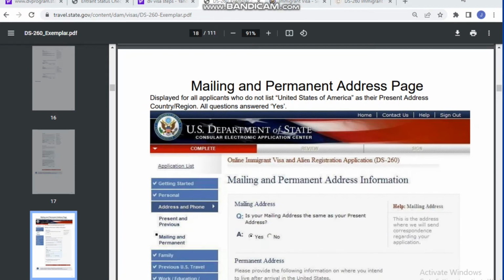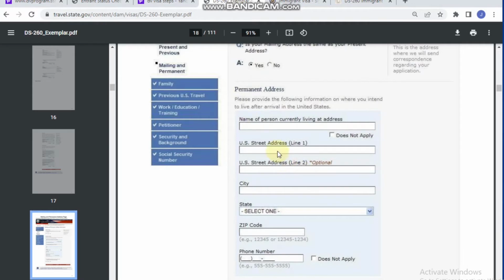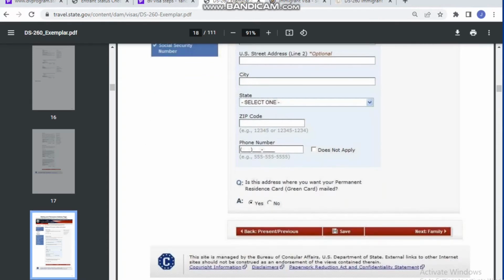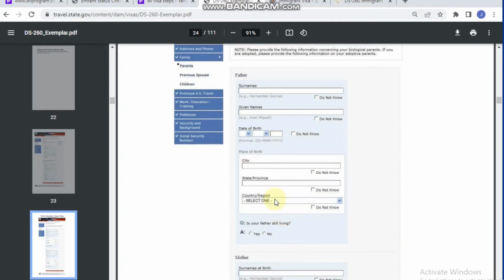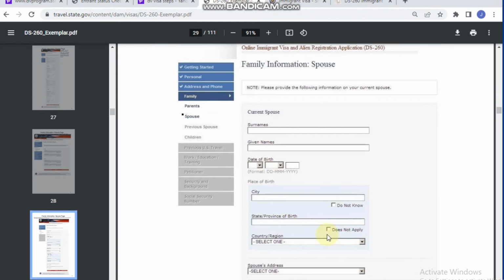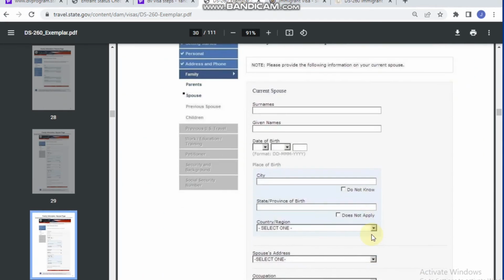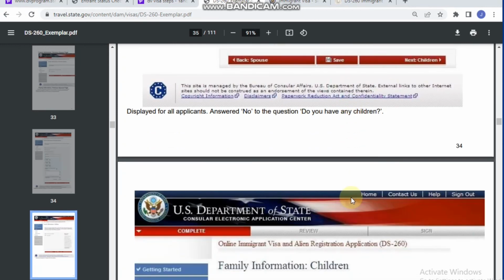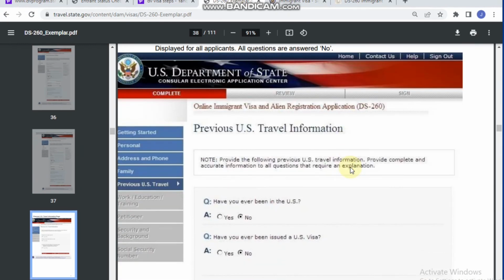How to fill Form DS-260 - Mailing and permanent resident address